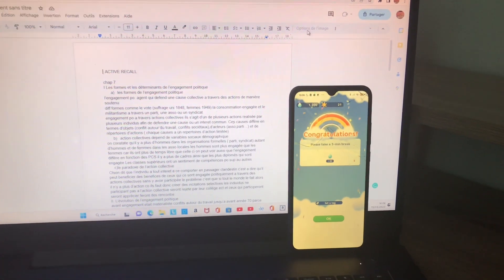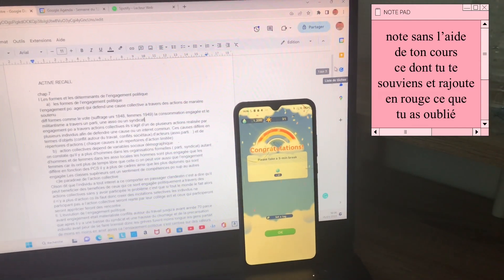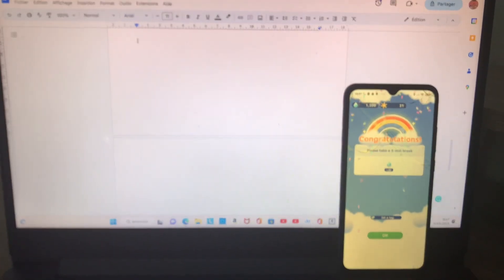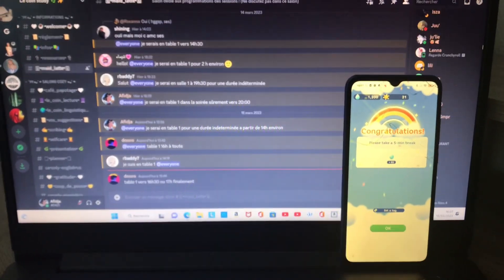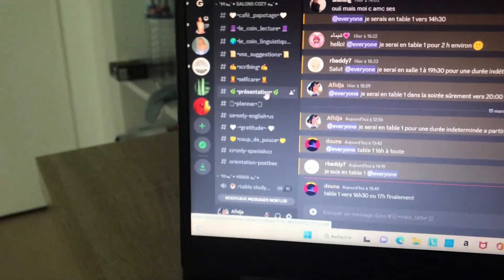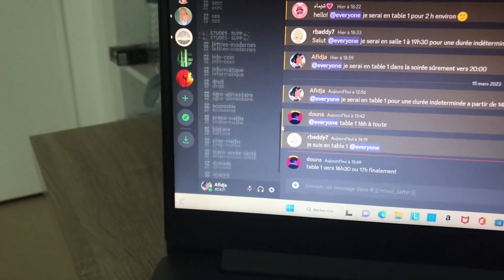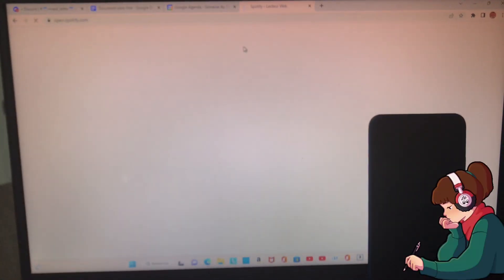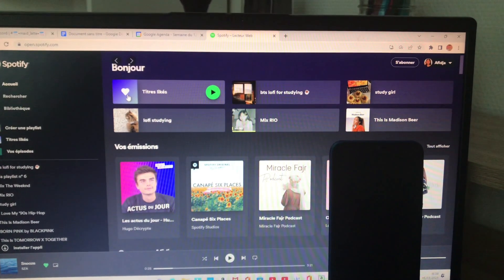STUDY VLOG: comment je révise le bac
Coucou,
Dans cette vidéo je vous montre comment je révise pour le bac mes spécialités sont SES et AMC c'est un vlog productif ou je vous partage également mes astuces de révisions n'hésitez pas à vous abonnez sa fait toujours plaisir et a mettre un commentaire pour l'algorithme
love u